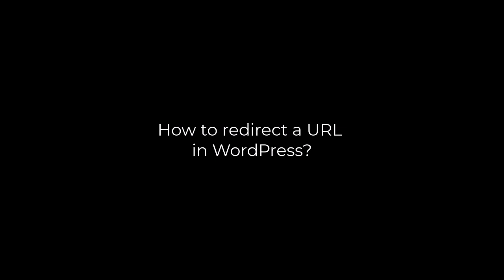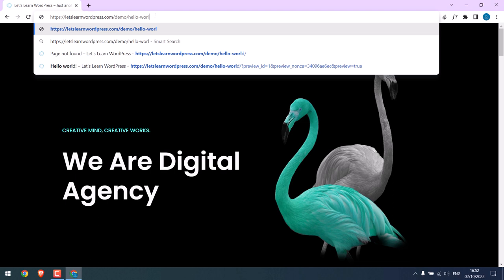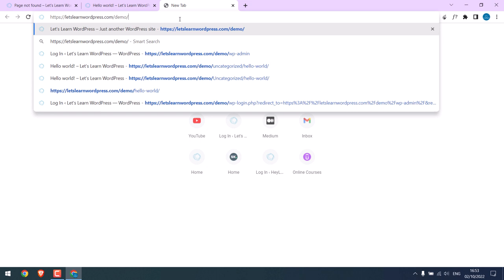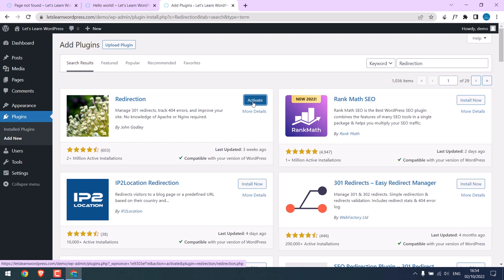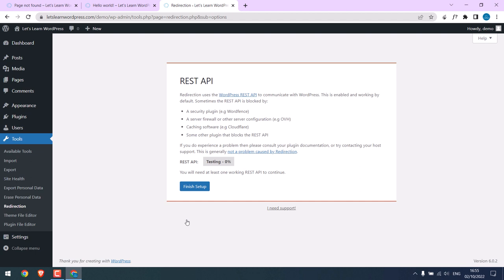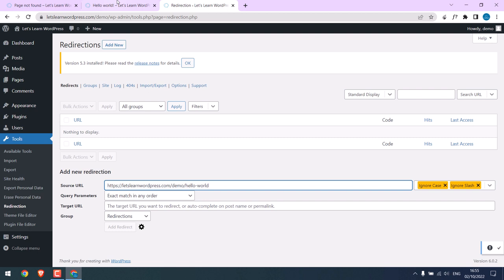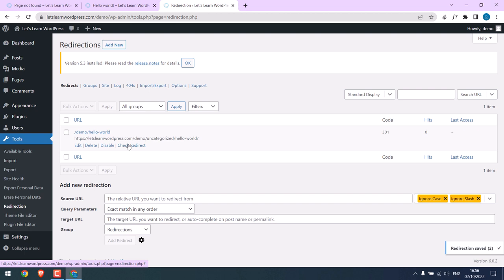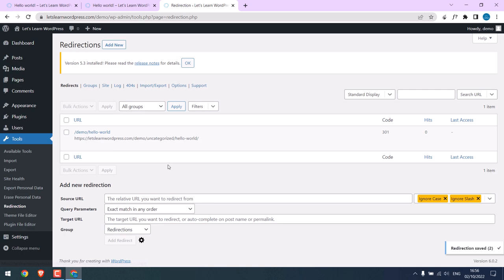Redirect URL on WordPress using Redirection Plugin | 2023 WordPress 16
Redirection plugin tutorial: In this video we will learn how you can redirect a page or URL on your WordPress website, using a very simple WordPress plugin. This plugin is absolutely free and has more than two million downloads.

While working with WordPress sometimes you might need to update the URL of your page, but at the same time, you would not want to lose the traffic on the old URL. In such a case, the best option is to redirect the old URL to a new one. There are some codes you can use to implement this without using a plugin, but in this video, we will be using a WordPress redirection plugin.